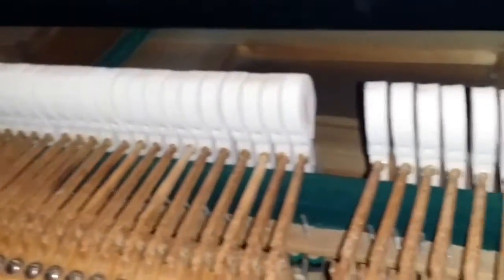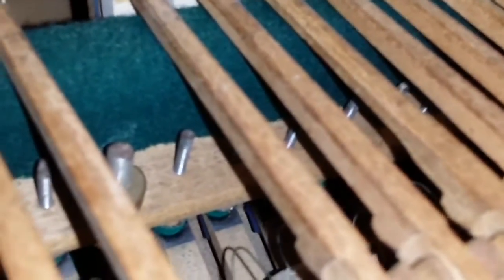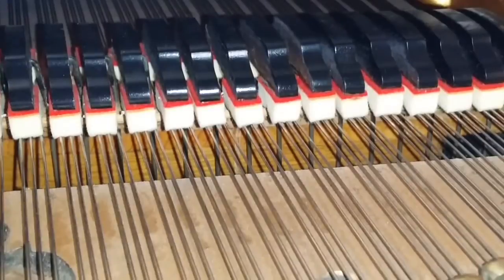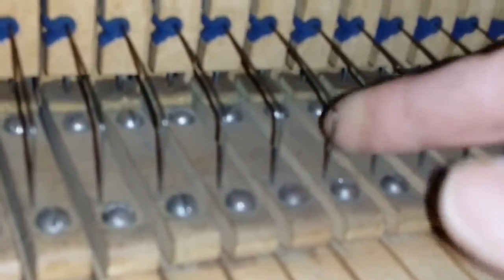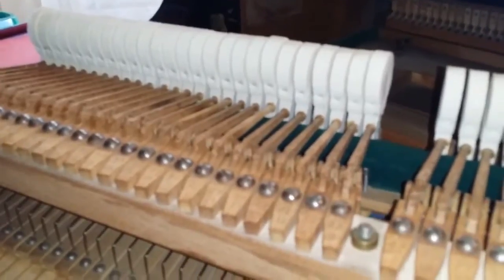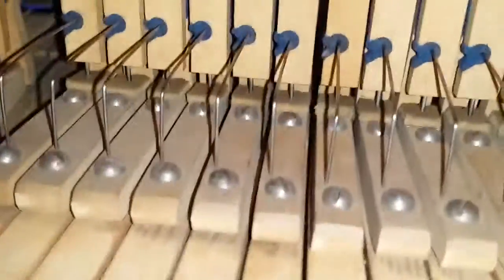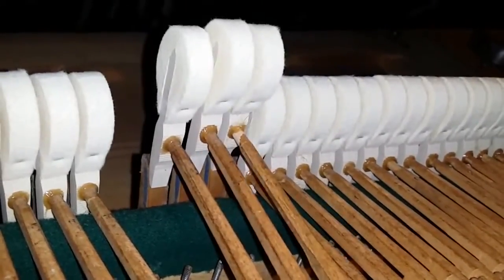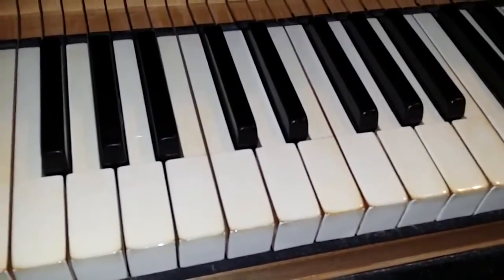Bluthner Grand pt 2 - new hammers & regulating patent action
Older Bluthner grand pianos have a "Bluthner Patent action". These actions are very different from the normal roller and lever actions which we find in most other grand pianos from